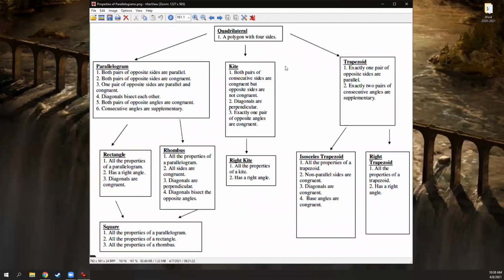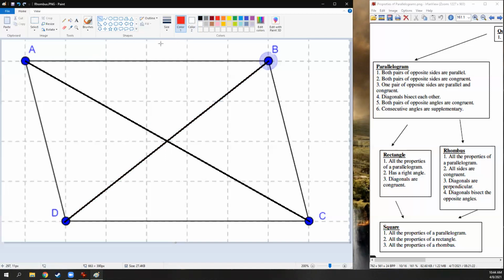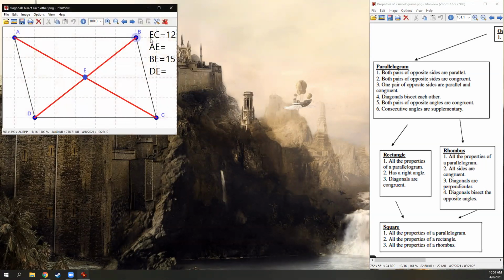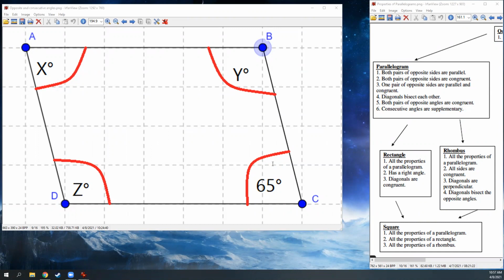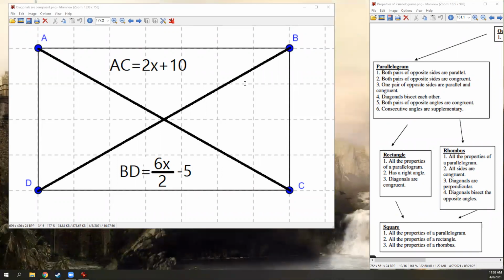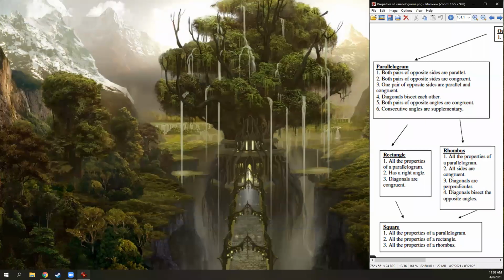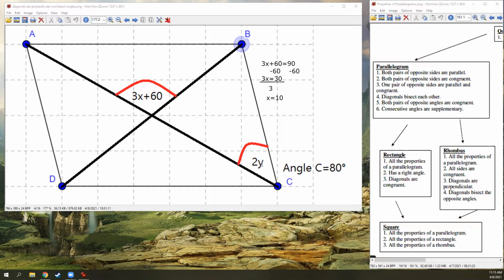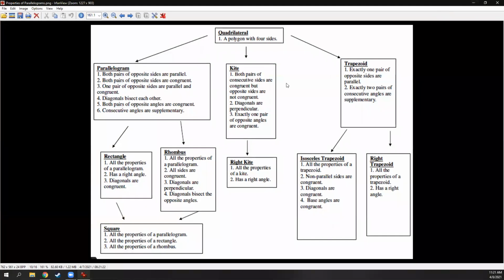Properties of Parallelograms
The properties of Parallelograms are super important and you'll need to memorize them for Geometry. Good luck.